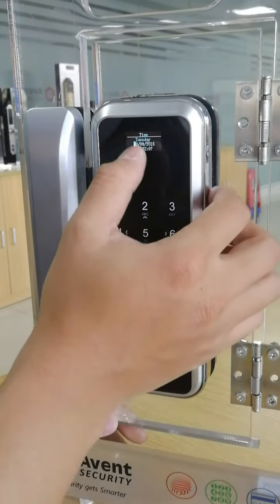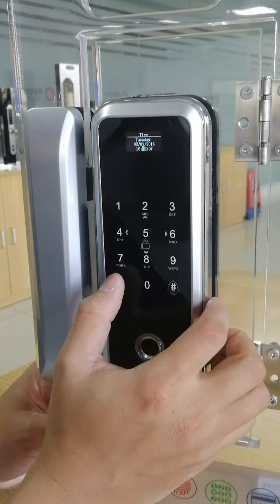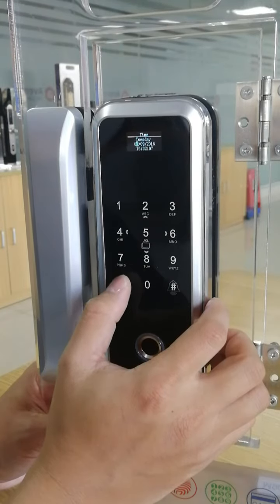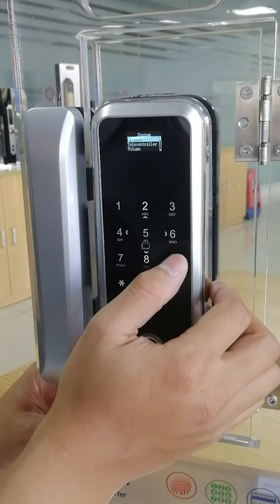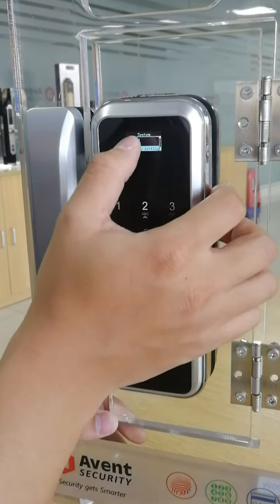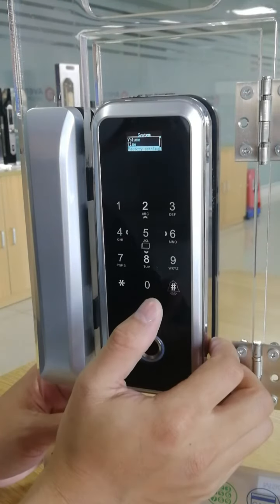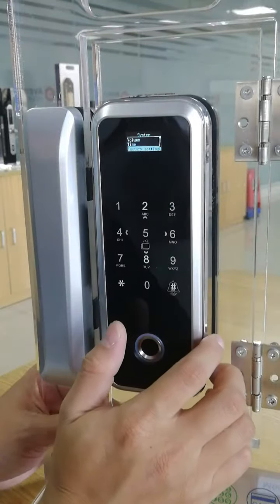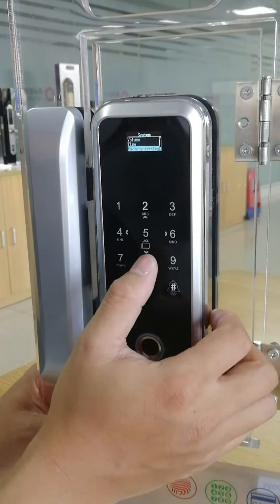Avent Security M901 system setting